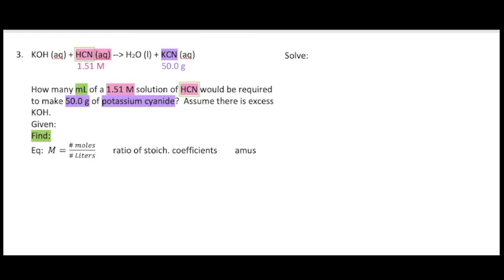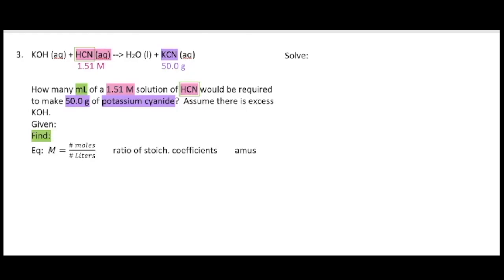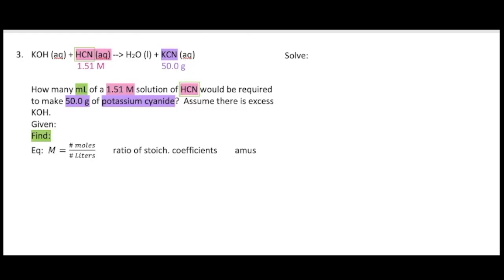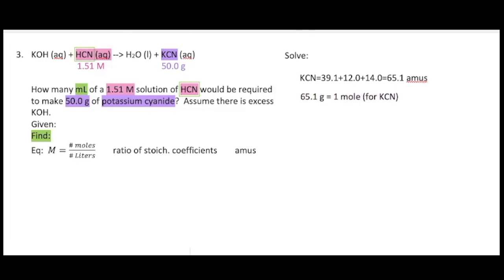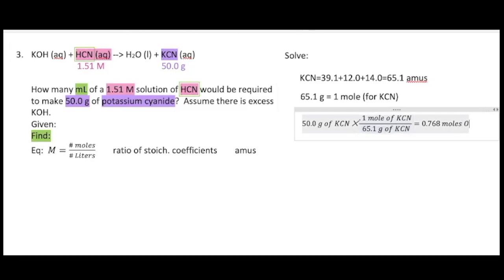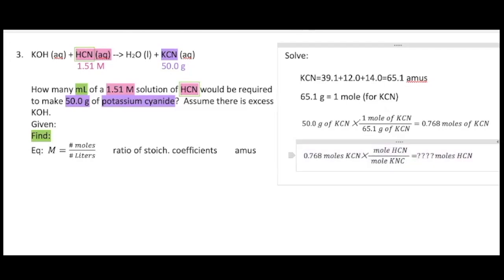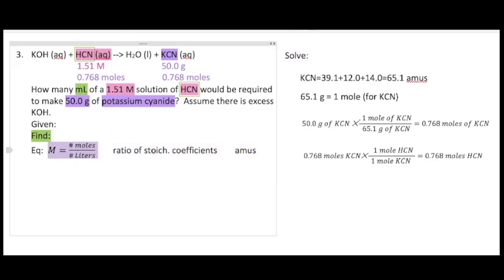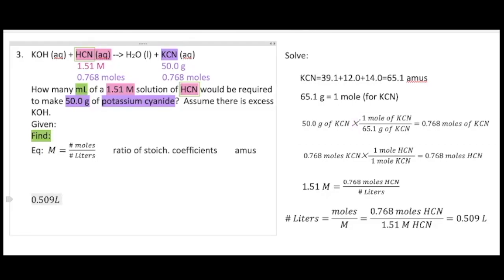Molarity Problem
Because the class was canceled, I am posting a solution to a problem requested by a student.  This problem comes from Apologia's Exploring Creation with Chemistry (2nd Edition).  In addition to molarity, students must use knowledge of stoichiometric coefficients and atomic mass units/moles.